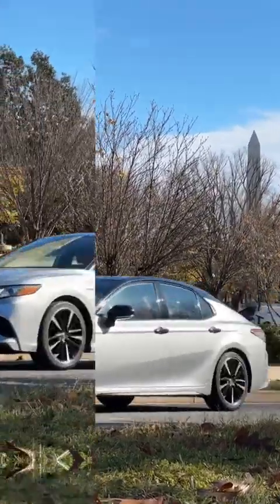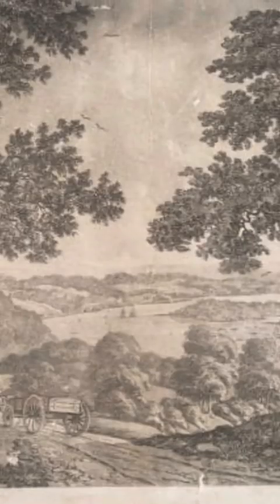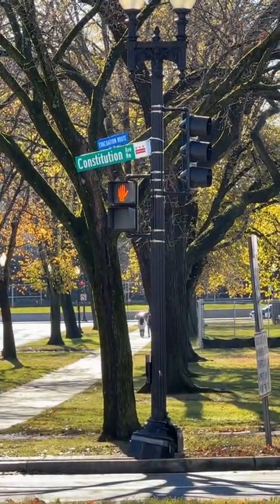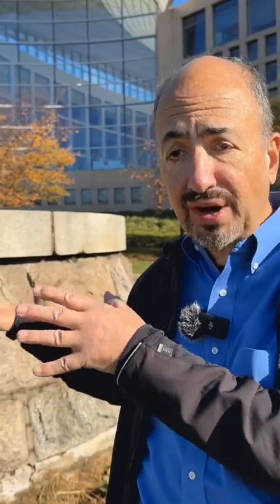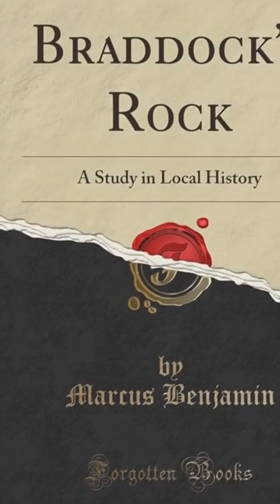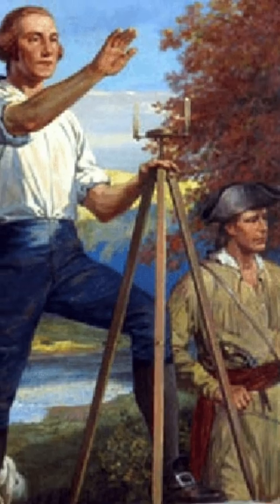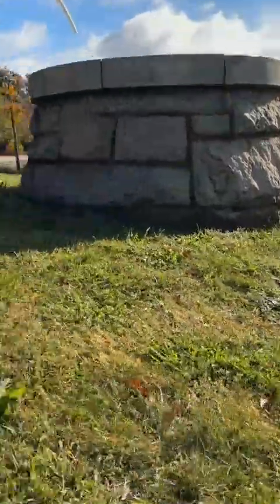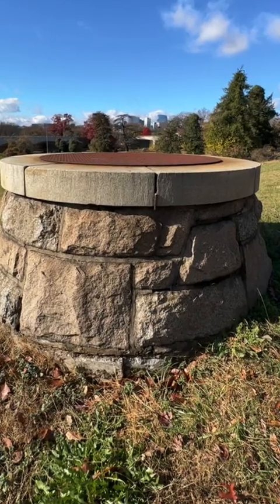How to visit a DC monument that provided the building blocks for the Capitol and White House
In this edition of “Matt About Town,” WTOP’s Matt Kaufax explores the fascinating backstory behind another obscure monument: Braddock’s Rock in Foggy Bottom.